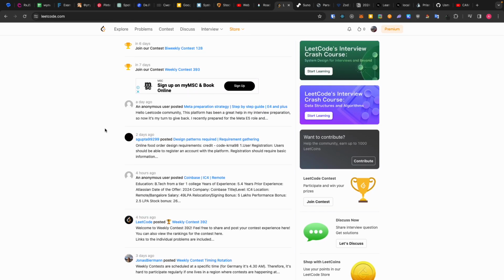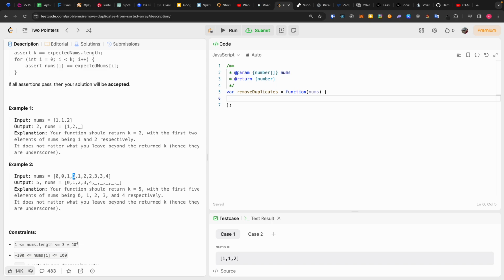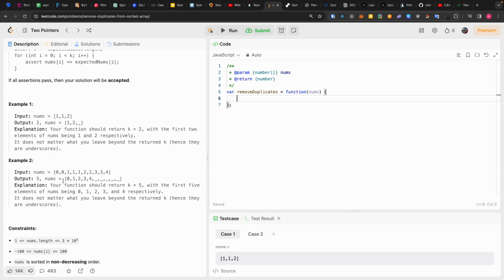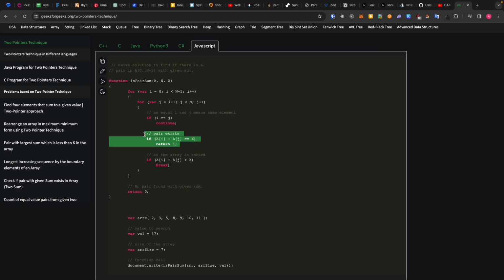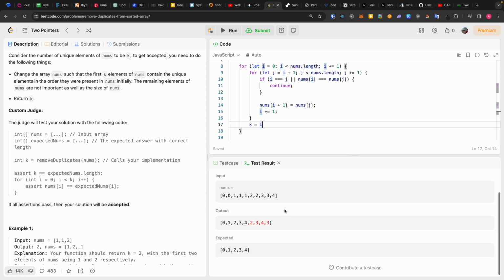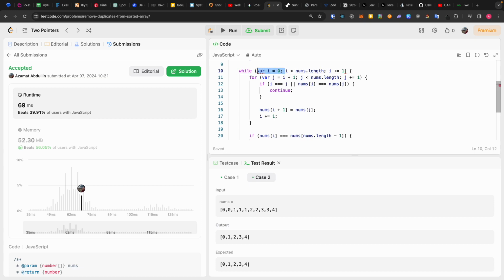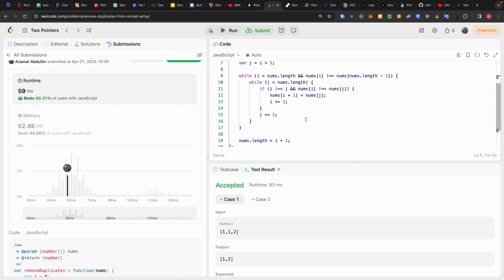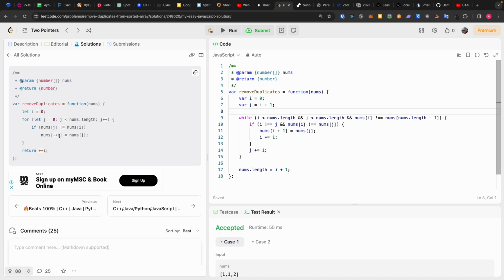Leetcode Live solving - Remove Duplicates from Sorted Array (Two Pointers, easy)